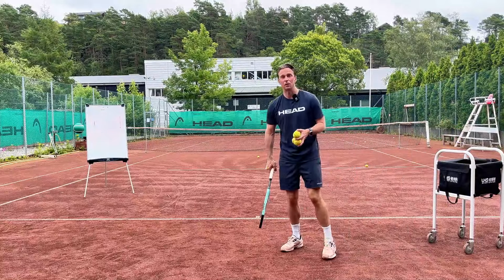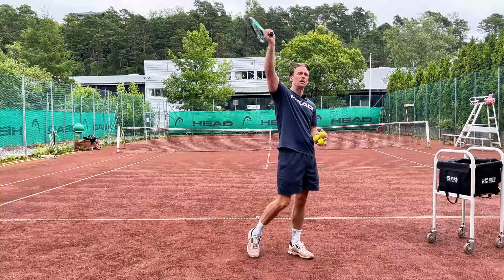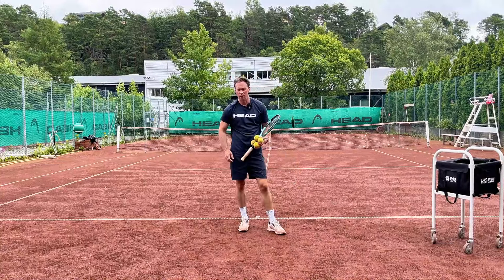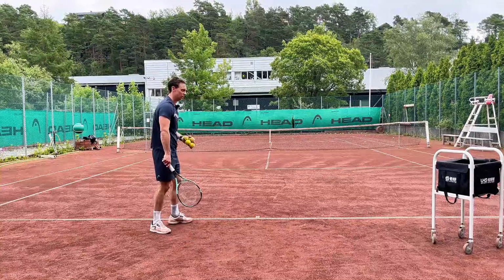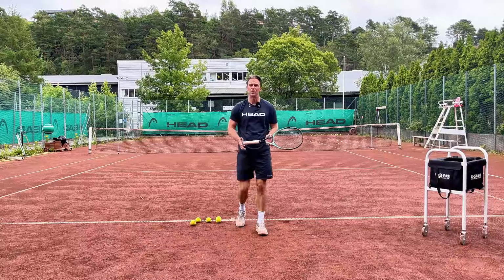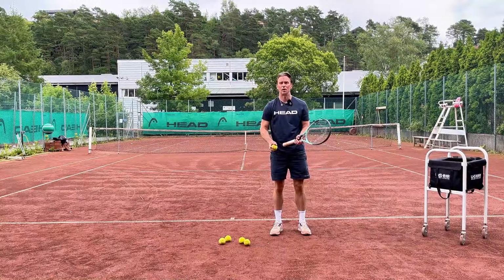How to get better at tennis ALONE (Lockdown Special)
Learn how to play tennis alone without the need for a partner or a ball machine! This video will guide you through practical techniques and drills to improve your tennis skills even when you don't have someone to play with. Perfect for solo players looking to enhance their game and stay active on the court. Watch now and take your tennis game to the next level!

0:00 Intro
0:45 Forehand to the board
1:34 Forehand Cross Court
2:13 Forehand Down The Line
2:36 Backhand Cross Court
3:51 Backhand Down The Line
4:51 Inside Out Forehand
5:36 Serve Warm Up
7:29 Full Serve Speed
8:48 Serve + 1
11:34 Best Way To Pick Up a Tennis Ball